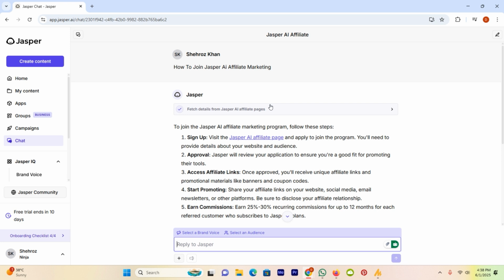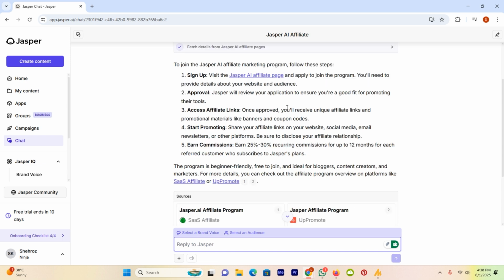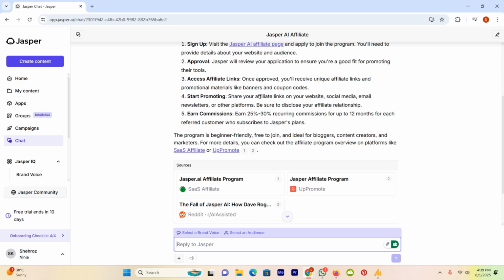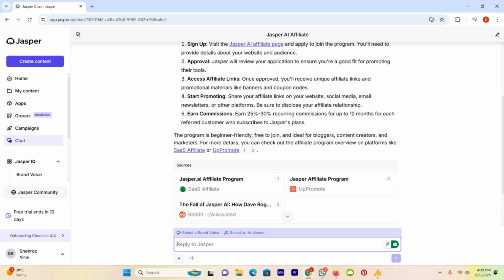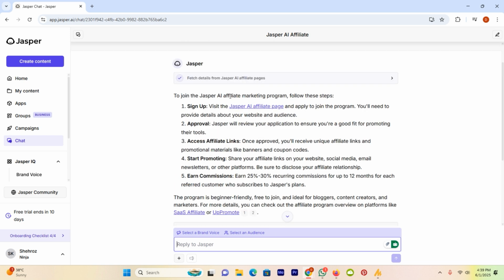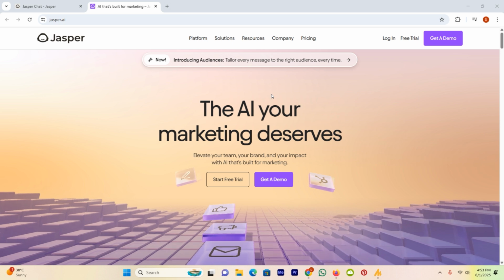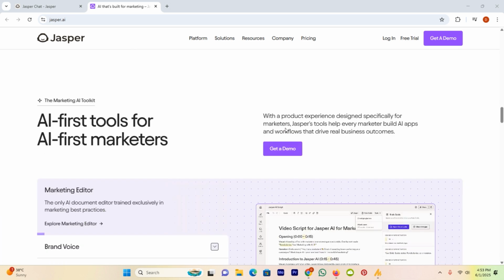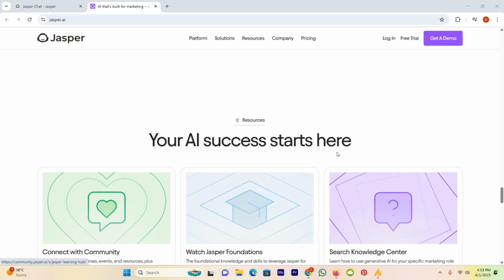How To Join Jasper Ai Affiliate Marketing 2025 (Quick Guide)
Curious about earning passive income with Jasper AI? This quick guide shows you exactly how to join the Jasper AI Affiliate Program in 2025. Learn how to sign up, where to find your referral link, and start promoting Jasper AI tools effectively to generate commissions.